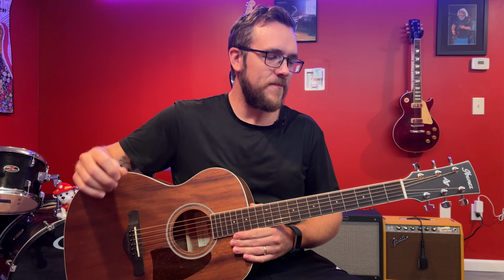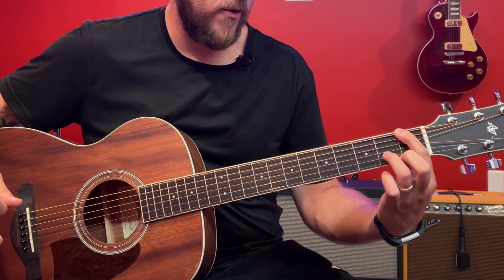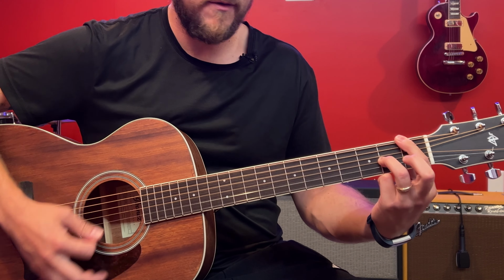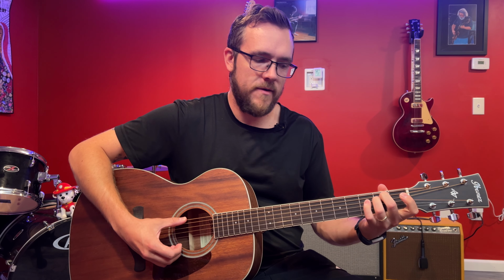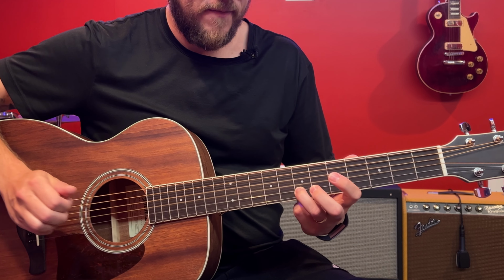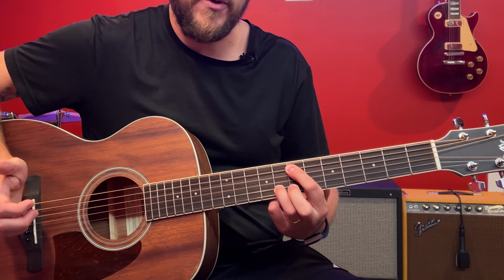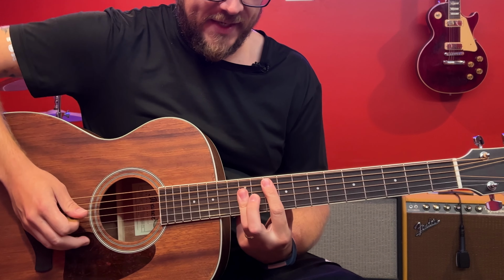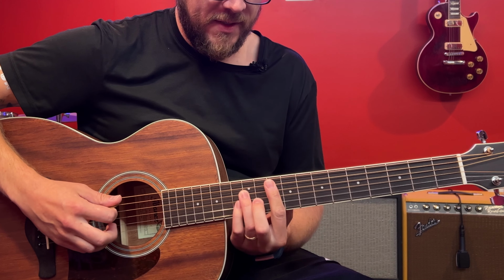Dave Matthews, Tracy Chapman & Lowell George Songwriting Trick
This guitar lesson is about the chords used in Fast Car, Tripping Billies and Willin. Tracy Chapman, Dave Matthews and Lowell George all knew how to use these chords in their song writing. These chords can create really cool melodies and completely change the vibe from just playing the basic major and minor chords. These aren't the only artist to use these chords, which are built off a 1 and a 3. Another really famous song that uses these chords is Blackbird by the Beatles. You can use this in your songwriting to create a different sound/vibe in your songs. These chords will really help with your fretting hand muting technique.

These are the links to some of the gear I am using.

Timestamps
0:00 Intro
0:56 Tripping Billies
4:55 Fast Car
7:26 Willin
11:15 Always on Time (Original)